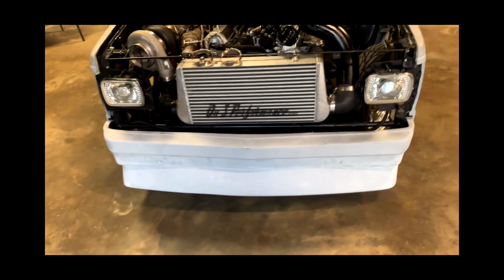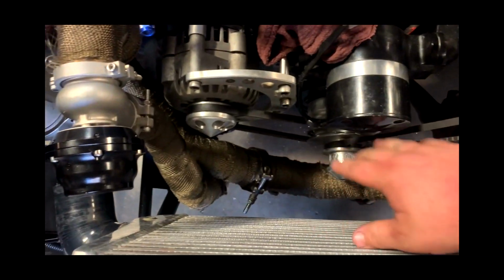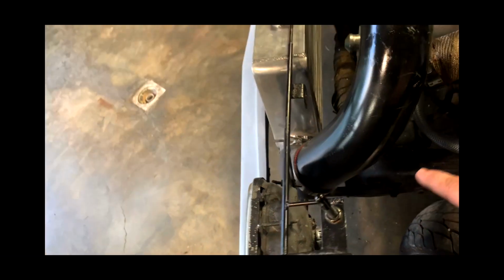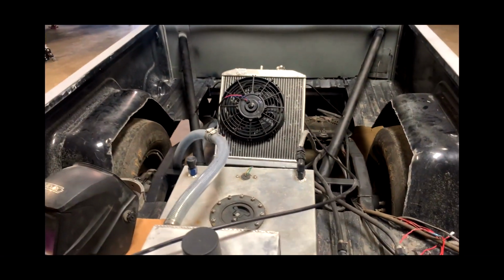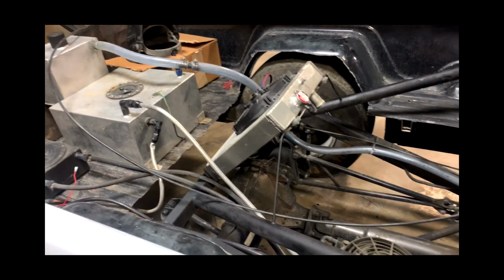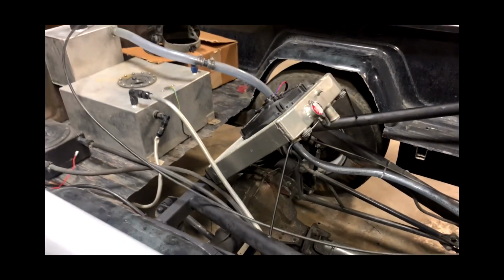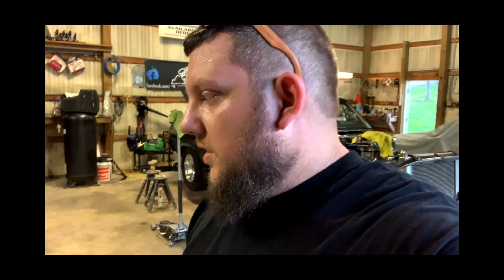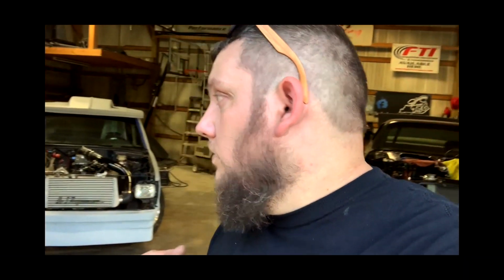turbo s10 update ''rear mount radiator''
finally putting the radiator in the bed!!!